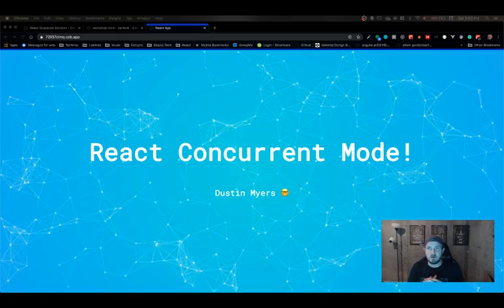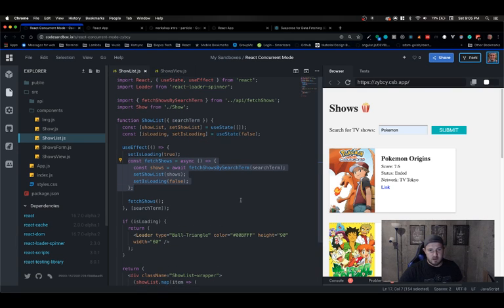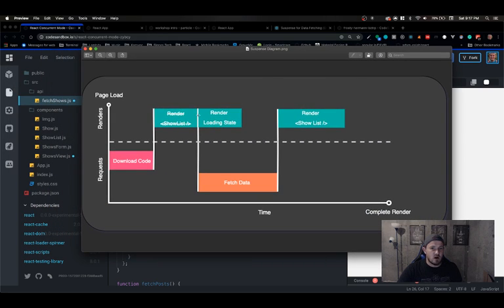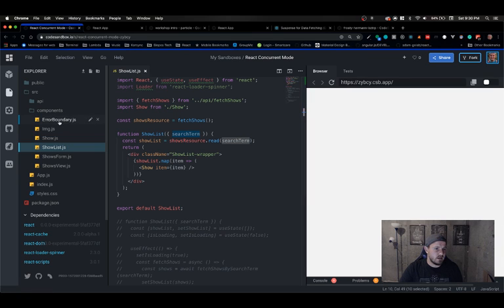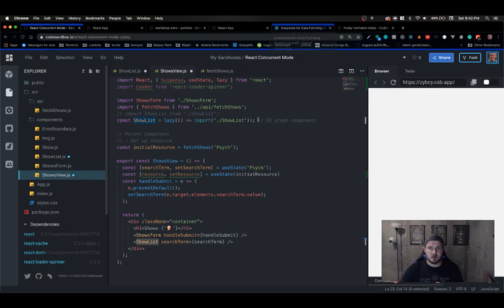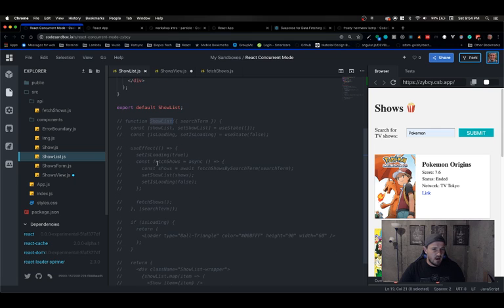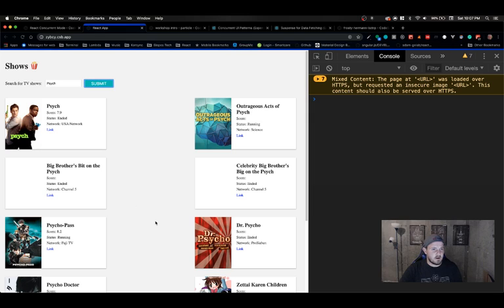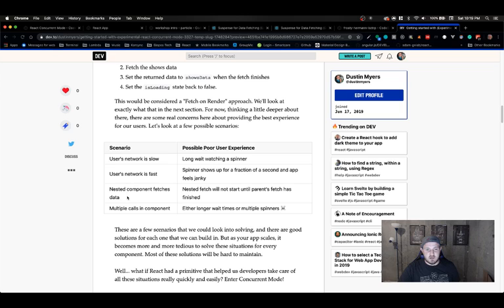React Concurrent Mode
Get a sneak peek at React Concurrent Mode and Suspense for data fetching!